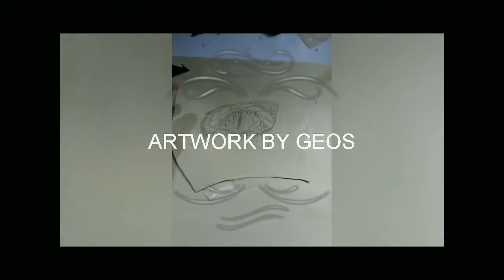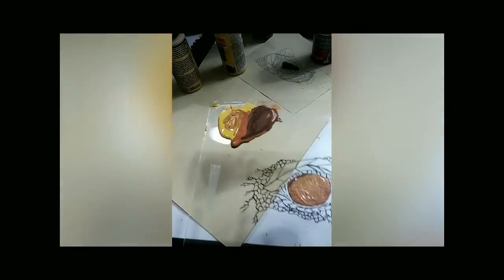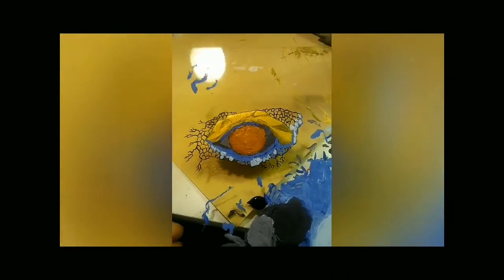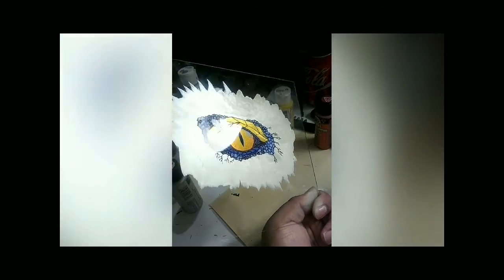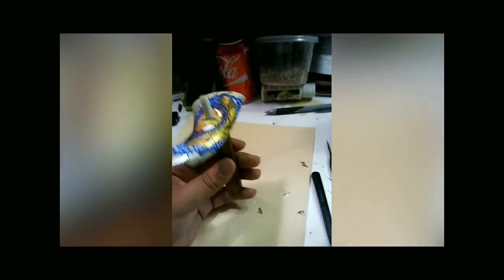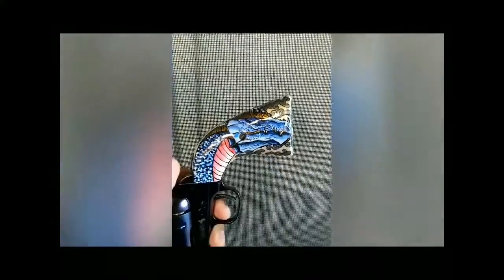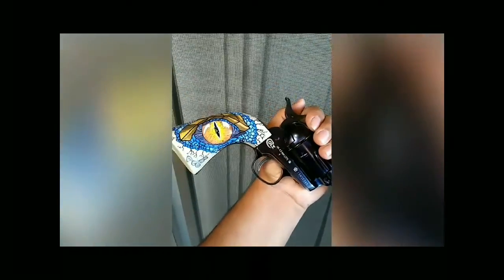Hand Painted Custom Gun Handle Tutorial: Artwork by Geos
It isn't a super specific video on how to do the featured painting, this is more to help you understand how to make your own and lay down the groundwork for a super cool custom job all your own!
If you want to see a more in-depth tutorial, please let me know. I love feedback! Thanks so much. :D